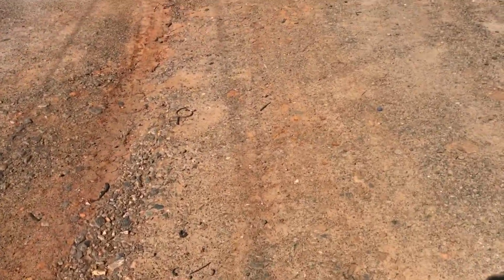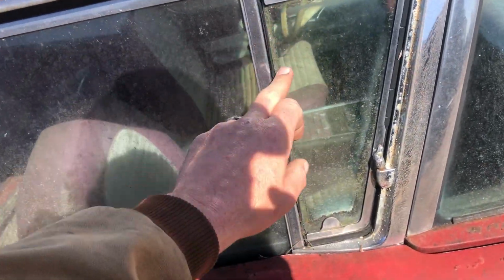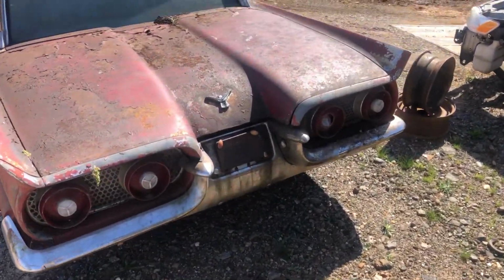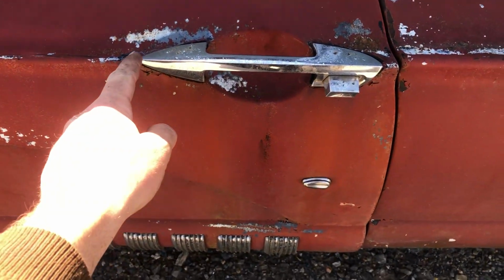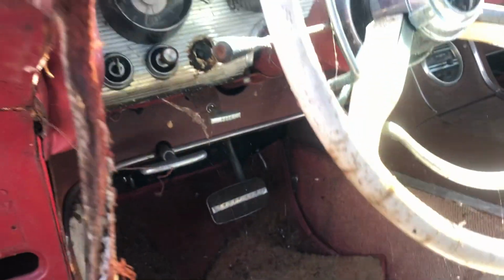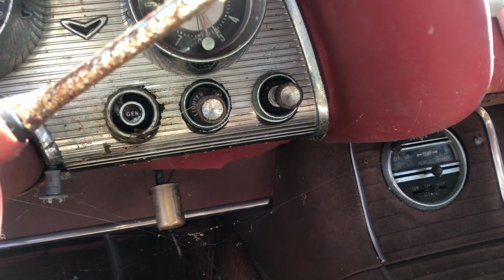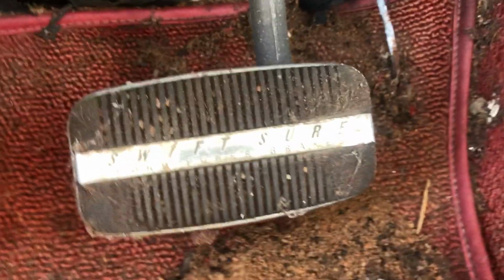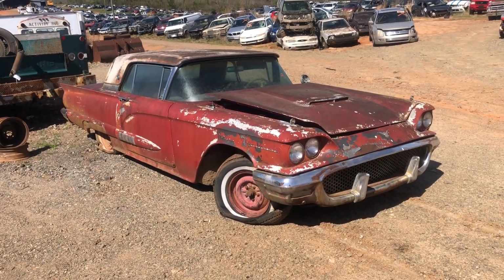1958 Thunderbird Scrapped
This one might be hard to top as far as the coolest car to come into the yard. I love the style of the 50's and they don't show up vary often anymore.